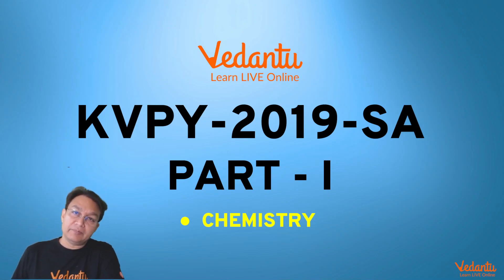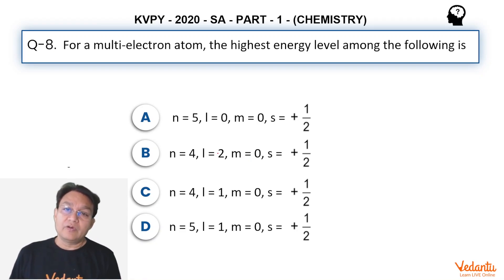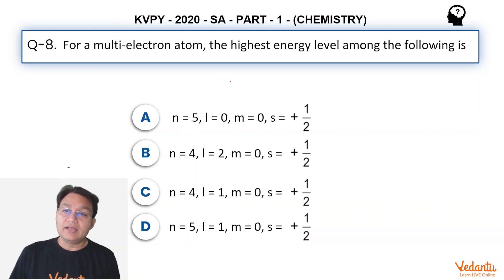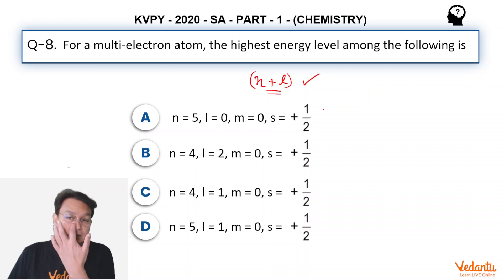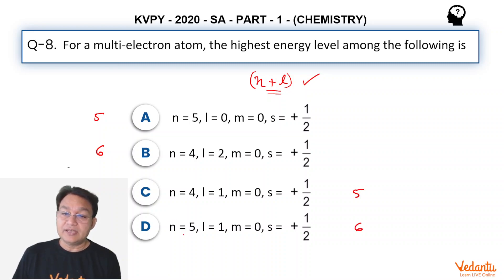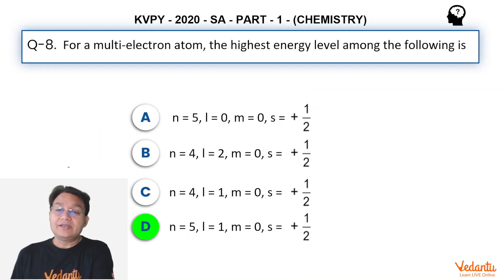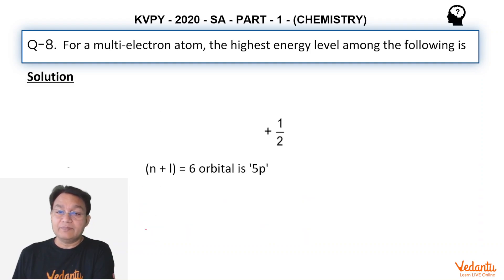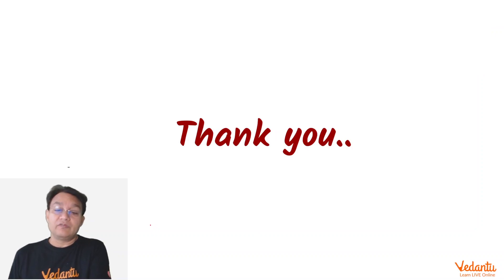KVPY 2019 SA Chemistry Part I Q 38 Ans D Atomic Structure Quantum Numbers Pushkar Rai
✅ Session PDF for "KVPY 2019 SA Chemistry Part I Q 38 Ans D Atomic Structure Quantum Numbers Pushkar Rai" ➡️

➡️For a multi-electron atom, the highest energy level among the following is